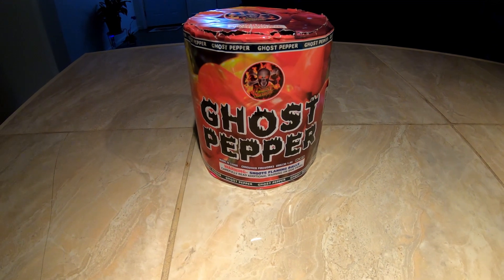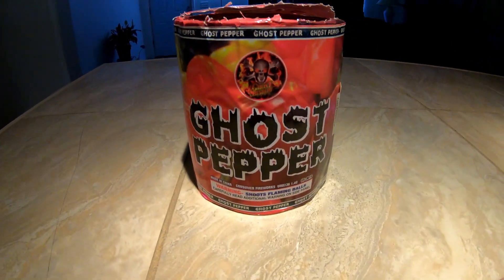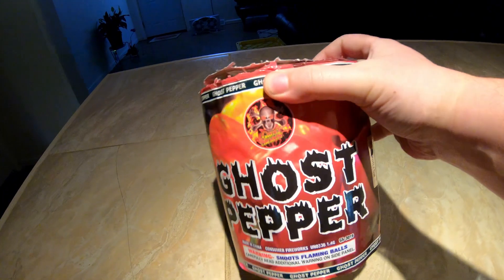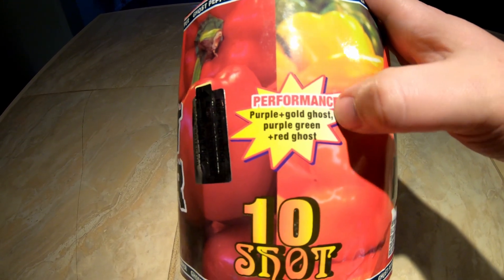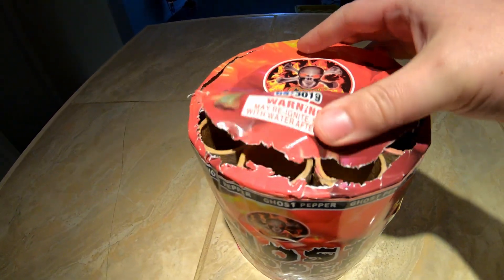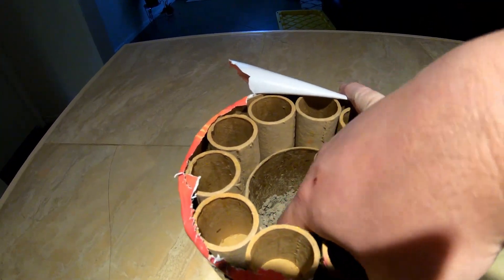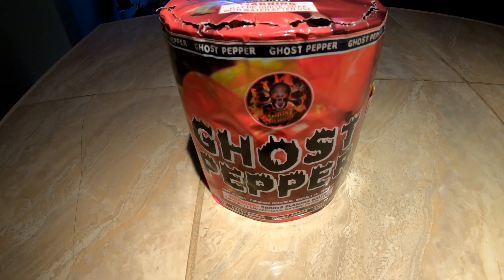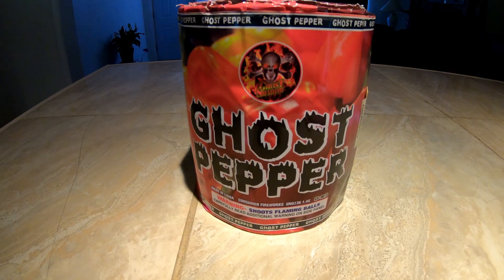Ghost Pepper By Ghost Shadow Fireworks (Half Case Demo)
What's up Pyro's, today we take a look at a nice 10 shot 200 gram cake from Ghost Shadow. Being one of the Hale's house brands, I knew this cake was going to be good. And I was not wrong as this cake has nice alternating shots of stars to delayed lace/club effect of red and gold. I really enjoyed how 4 of them all going off at once looked awesome on my 4th of July show this year. I would highly recommend this cake if your needing a nice lace effect cake but don't mind which color of lace as the red and gold in this cake was great for a 200 gram cake.

Check out the Musket Shot, the Scurvy Dog, and the Redbeard's Rocket Launchpad at Redbeard's Fireworks Showcase